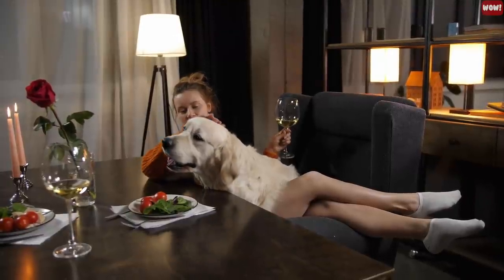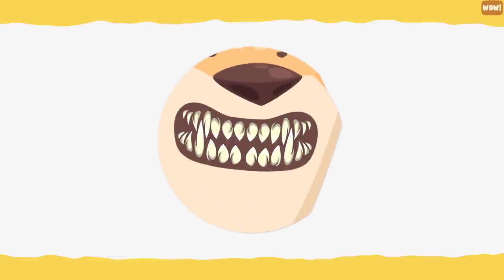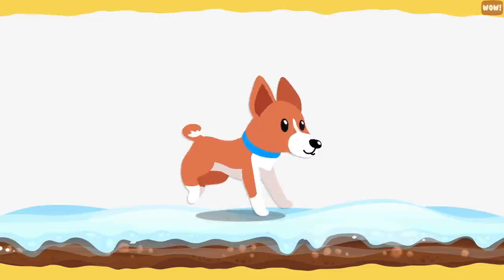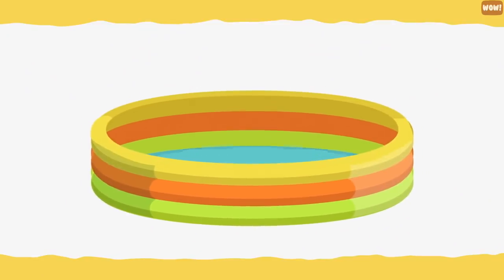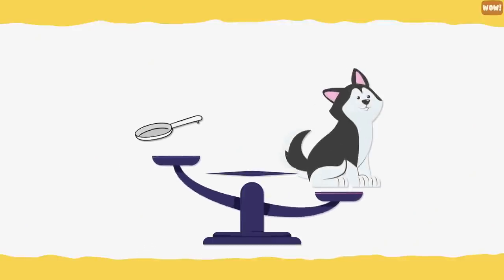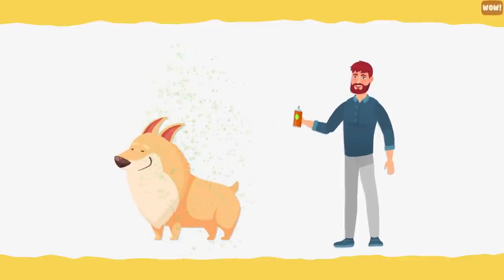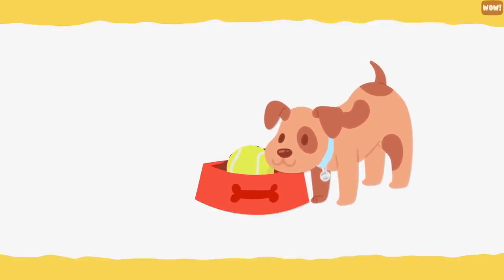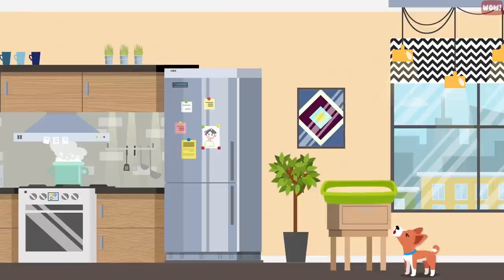Dog Life Hacks That’ll Change Your Life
In this video, we’ll look at 23 dog life hacks for dog owners to help give your pup better life and make things easier on you.

Prevent chewing
If your pup chews your furniture or cables, spray them with bitter apple. The smell and taste of bitter apple discourage dogs from chewing them.
Freshen their Breath
Parsley is a well-known remedy for bad breath—for both people and dogs. It gets rid of the nasty bacteria that causes bad breath.
If you add a little parsley to your dog's food, it could help to combat stinky dog mouth.
Brushing their Teeth
If your dog is reluctant to do their dental diligence, squeeze some doggie toothpaste onto your pup’s favorite rope or chew toy. This will help to rub the toothpaste on your dog’s teeth and keep their mouth clean and healthy without the hassle of having to brush it yourself.
Eliminate Urine Stains and Odors
Baking soda naturally neutralizes odors. If your dog has peed on carpet, simply sprinkle some baking soda or even an old urine stain, and then vacuum it up to remove the smell or stain completely.
Chicken Popsicle
On hot summer days, you can keep your dog cool and treat them with a healthy and tasty summer treat. Simple fill up an ice cube tray with beef or chicken stock and let your dog enjoy a nice frozen treat.
Your Sign
Print a list of foods that dogs shouldn't eat. It's an excellent reminder and comes in handy when you have a dog sitter.
Protecting their paws
Exposure to winter’s cold and chilly rain, sleet and snow can cause chapped paws and flaking skin. Winter walks can also become dangerous if chemicals from de-icing agents are licked off of bare paws.
Booties help minimize contact with painful salt crystals, and massaging petroleum jelly or Vaseline into paw pads before going outside helps to protect them from salt and chemical agents.
Digging Box
You can keep your garden safe by designating certain areas for digging, or teaching your dog to use their very own digging box.
Shower Cap
Water and soap can irritate a dog’s sensitive ears and eyes. Use a shower cap to keep them protected during the bath time.
Pool party
Many dogs love swimming or hanging out in a doggy pool. Fill an inflatable pool with cool water on hot summer days and stock it with some fun toys.
Music
Classical music can help us relax and decrease our stress levels, but recent studies have shown that certain classical music soothes your pet too. Playing music reduces stress in dogs, lowers their respiratory rates and reduces barking. If your dog barks excessively, or is anxious, use music to calm them down.
Easy hair removal
To remove doggy hair from your carpet or sofa, simply put a pair of rubber gloves on and dampen them. Rub the gloves back and forth on your upholstery. This will cause the hair to ball up, and then you can remove the hair in one simple clump.
You can also use a window squeegee to remove dog hair from your couch, carpet, and car seats.
Force a Dog Throw Up
If your dog has eaten something harmful that they shouldn’t have, like raisins or chocolate, use hydrogen peroxide to make them throw up.
Easy tick removal
Apart from using tweezers, you can apply a glob of liquid soap to a cotton ball, and cover the tick with the soap-soaked cotton ball. Then swab it for a few seconds. The tick will come out on its own and be stuck to the cotton ball when you lift it away.
Downhill Fetch
If it takes a lot to tire your dog out, you can play a game of downhill fetch. Throw the ball down the hill and your dog runs down and back up to retrieve it.
Say goodbye to fleas
Dawn soap breaks down fleas’ exoskeletons, killing them almost instantly. Give your dog a Dawn dish soap bath if they have fleas.
You can also spray apple cider vinegar on your dog’s coat to get rid of fleas. The odor of apple cider vinegar makes dogs less attractive to fleas.
Thunderstorms
In a thunderstorm, it is likely that your pup is more afraid of the weird static building up in their coat than the bright lightnings and loud thunders. Use a dryer sheet to get rid of static electricity in your dog’s coat.
Dog’s scratching post
If you don’t want to trim your dog’s nails, attach sandpaper to a piece of wood and teach your dog to trim their own nails.
Fast Eating Dog
Does your dog scarf down their food too often?
Unfortunately, eating too quickly isn’t good for digestion as it can cause choking, gagging, and vomiting.
The good way to slow down the eating is to put a tennis ball in their food bowl. As silly as it may sound, the tennis ball will force your dog to move it constantly to get to the food; therefore, slowing down their meal time.
Play Hurt
Instead of chasing your dog when they get loose, lie down and pretend to be injured. Your dog will run back to make sure you're okay.
Pillow case bed covers
Use pillowcases to cover your pup’s beds and mats. That way, you can just slip the pillow case off and wash it.